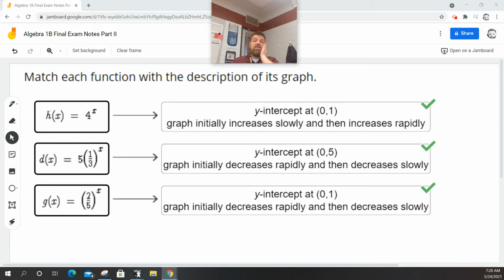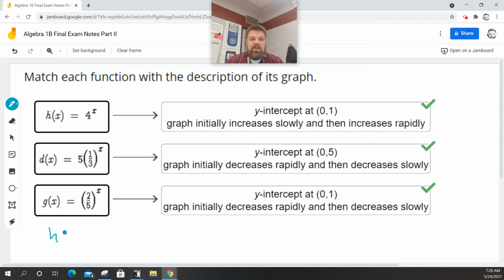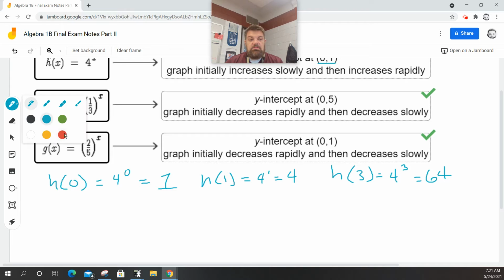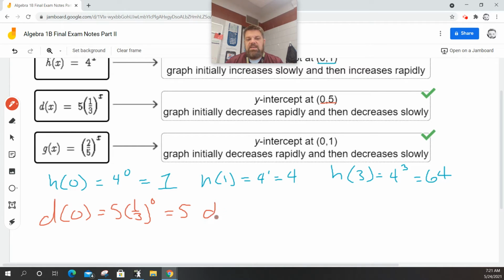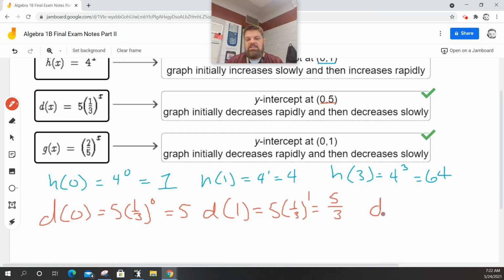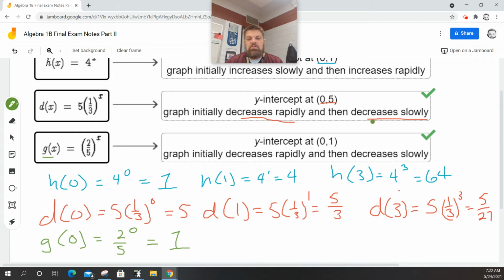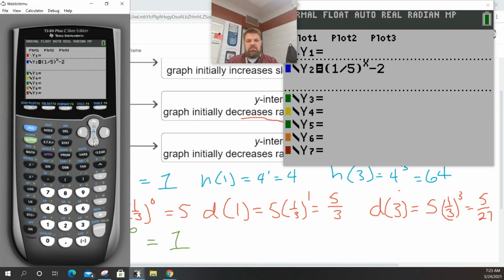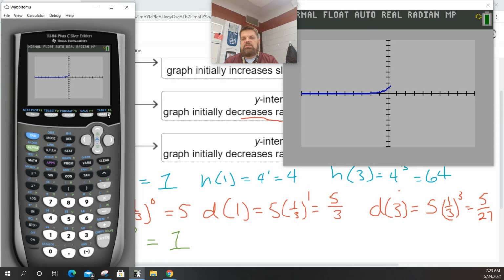Algebra 1B Final Exam Notes Example 29